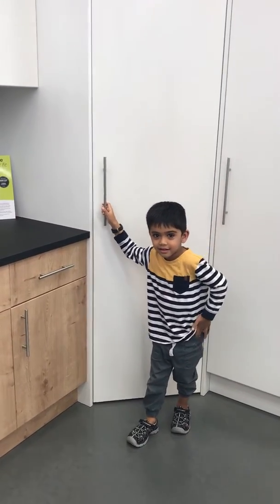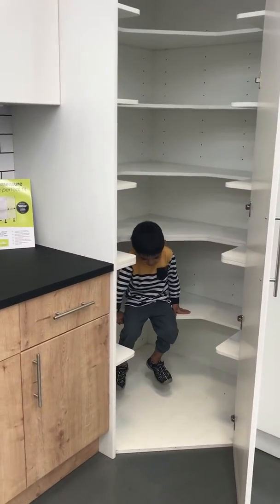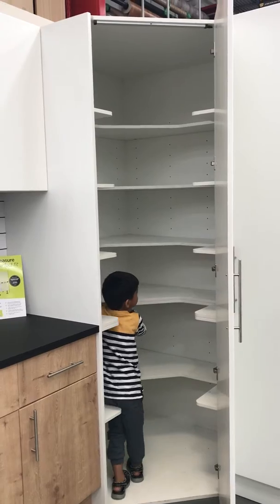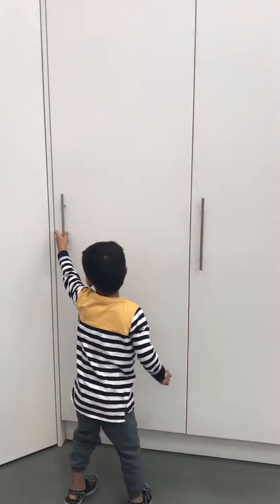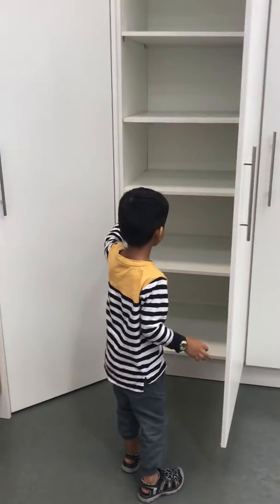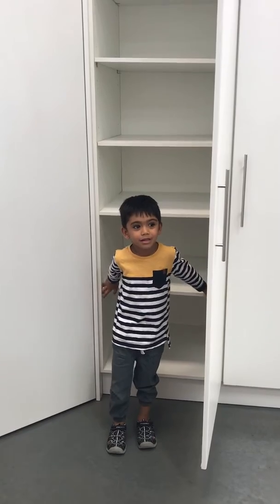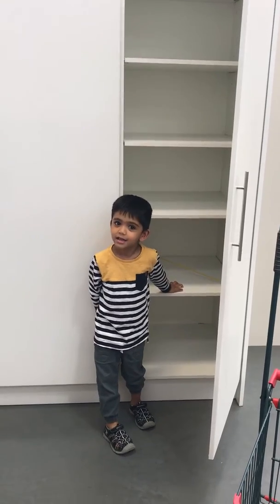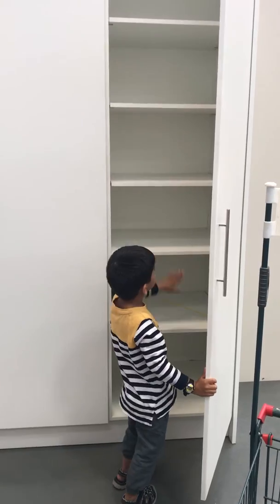Arib demonstrates kitchen storage @Bunnings P-2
Arib demonstrates kitchen storage @Bunnings